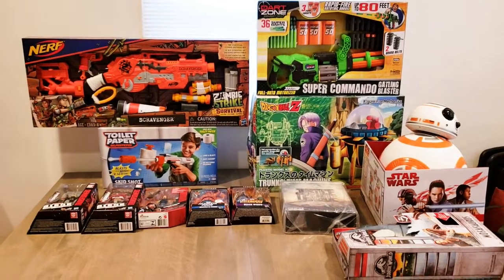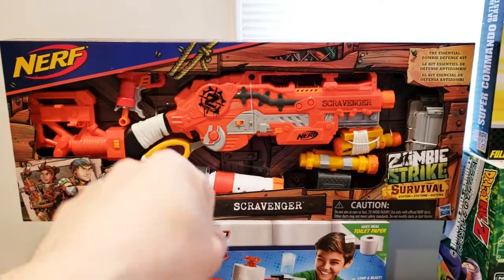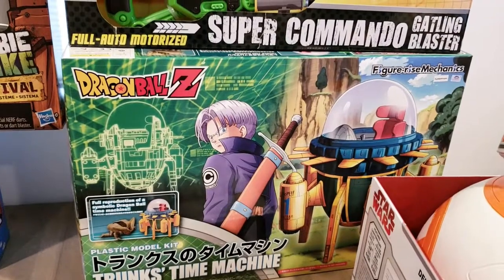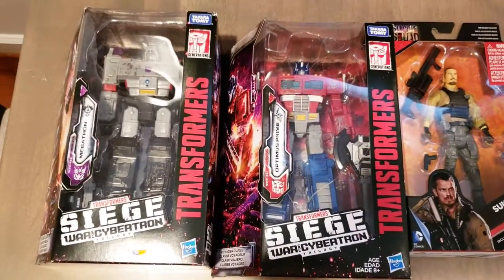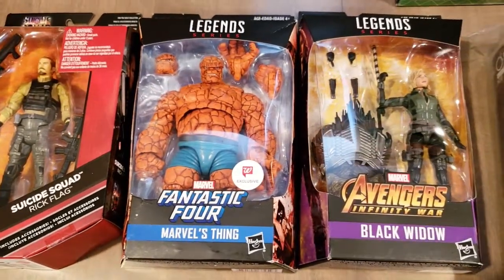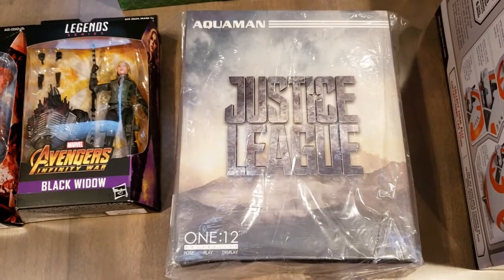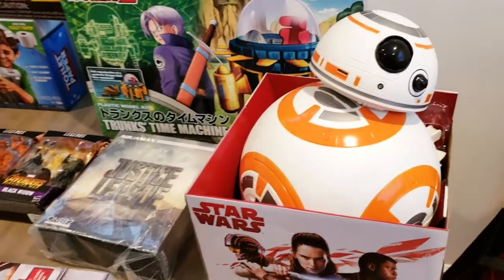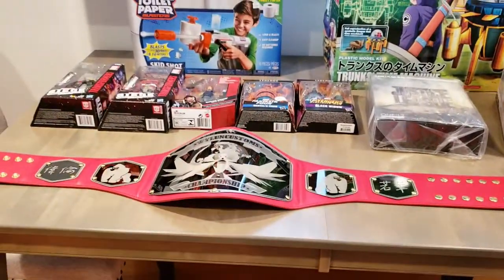vLOG 19 CHRISTMAS HAUL 2018!!!!!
vLOG 19 CHRISTMAS TOY HAUL 2018!